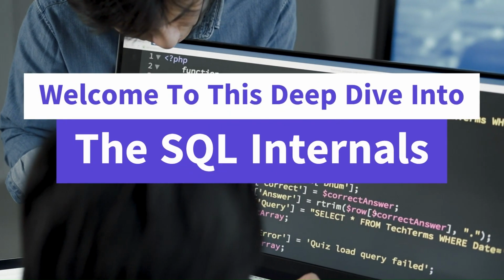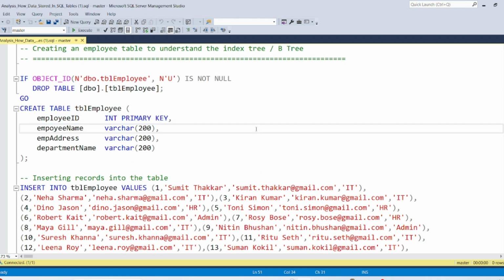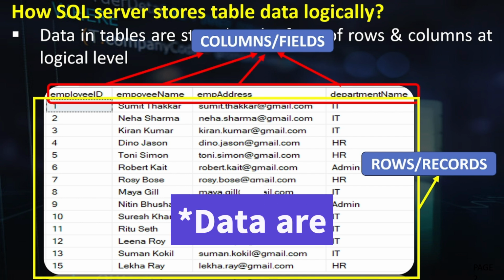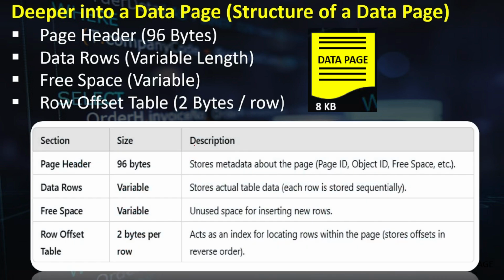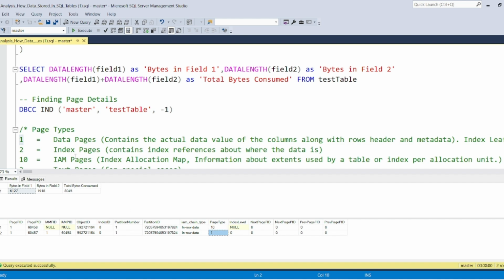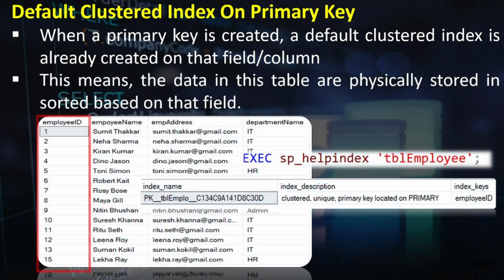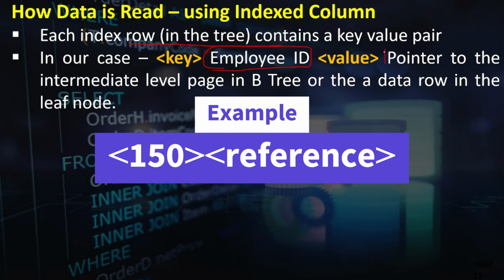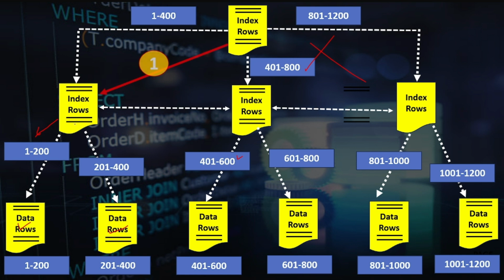SQL Performance Tuning | How Data Stored in SQL tables internally? | @codewithabby | 2025​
SQL Performance Tuning | How SQL Data Stored in SQL tables? |   @codewithabby  | 2025
Hello Everyone !
In this espisode I am going to explain you the concepts of how sql data stored. I am going to talk about how are the data stored in tables and further in data pages, extents. How SQL server retrieves the data - using indexed B tree etc.

At the end of this episode you would be able to build your good understanding on SQL performance tuning. You should be able to understand how data are stored internally. You would also have knowledge about how databse engine uses B tree concepts to retrieve data. You will learn what leaf nodes are , what are intermediate level nodes etc. I am going to show these all practically.

Regards,
Abby

sql tutorial
performance tuning in sql
query performance in sql
what happens when we execute queries in sql
sql performance tips
sql performance tuning interview questions
sql performance tuning techniques
sql performance tuning tutorial
how sql stores data
how internally sql server works
how sql server retrieve data
data pages
types of data data pages in sql
pages and extents in sql server
how to find data pages in sql
sql server storage architecture
b tree sql server
b tree sql
b-tree index sql
how clustered index works
how to created clustered index in sql server
database administrators
data analyst
difference between data pages and extents
How SQL uses b-tree to retrieve data
How index helps in retreving data from sql storage